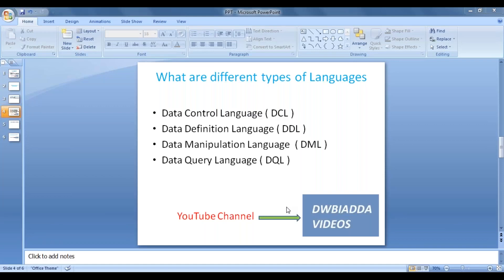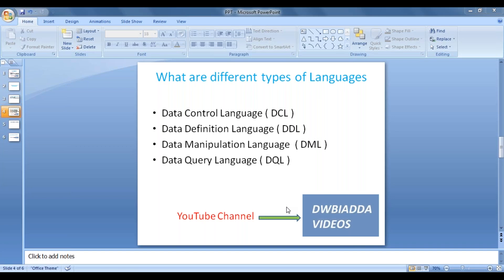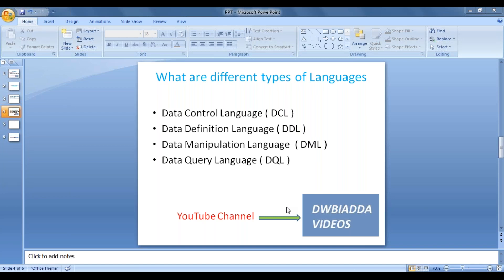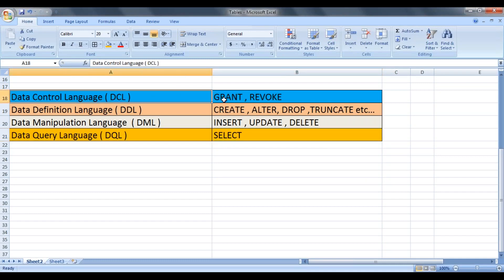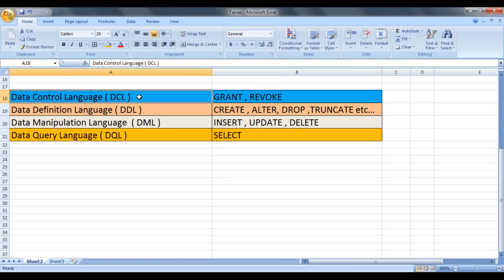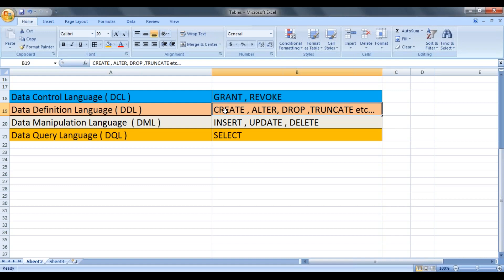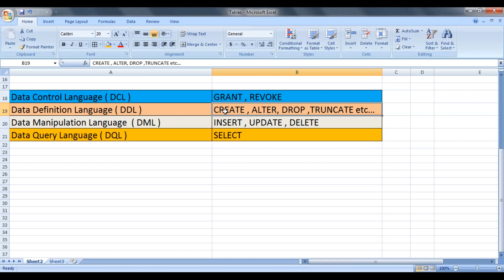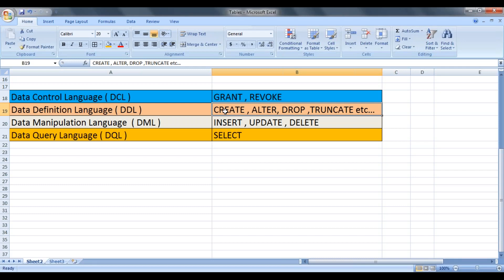LANGUAGES IN SQL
In this lecture we will see multiple query languages in sql

Data Control Language ( DCL )
Data Definition Language ( DDL )
Data Manipulation Language  ( DML )
Data Query Language ( DQL )